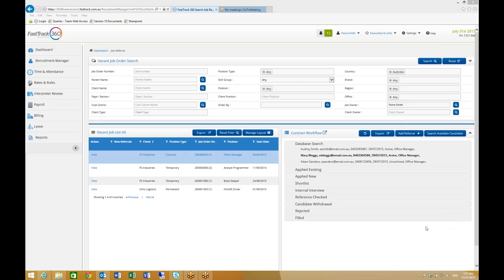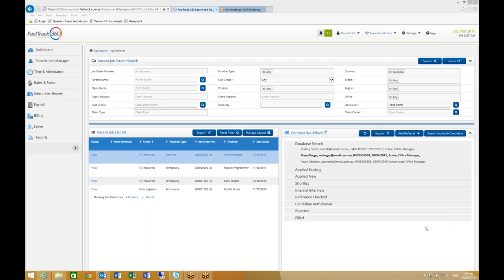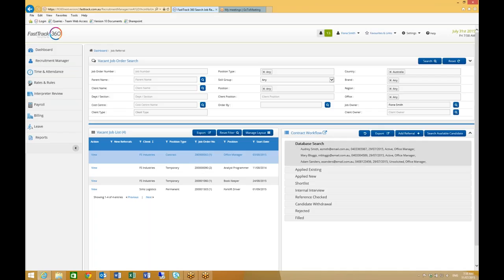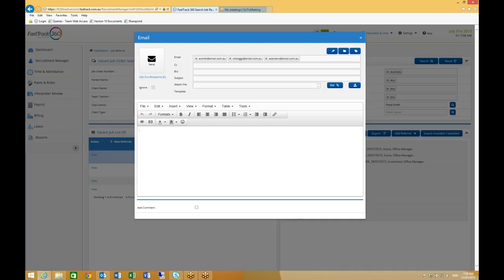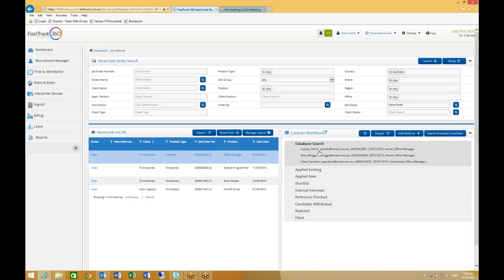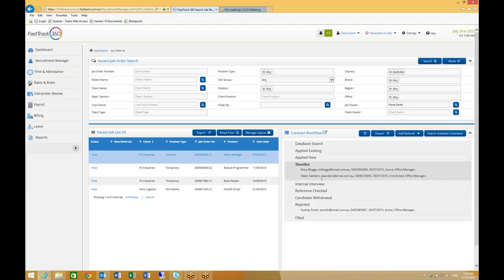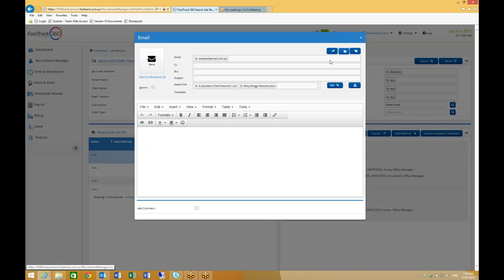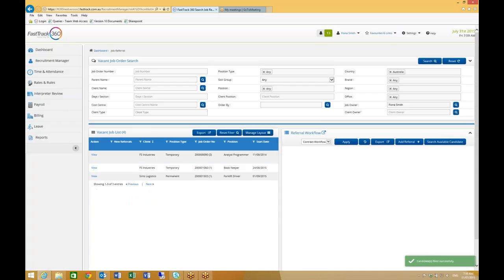FastTrack 360 - Referral Workflow Video